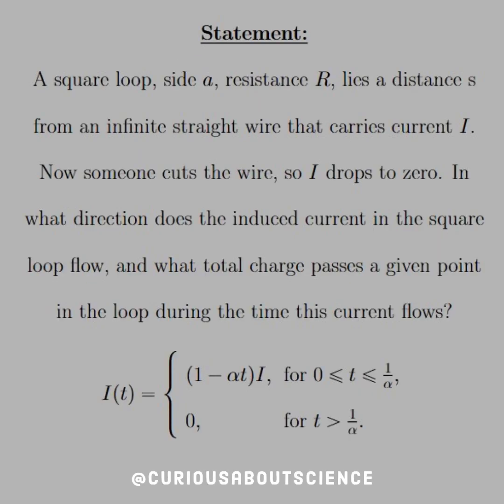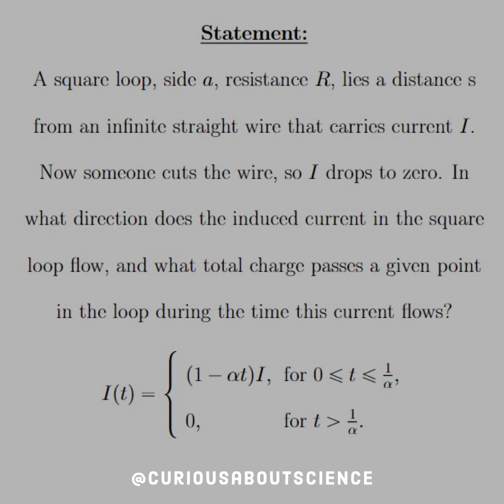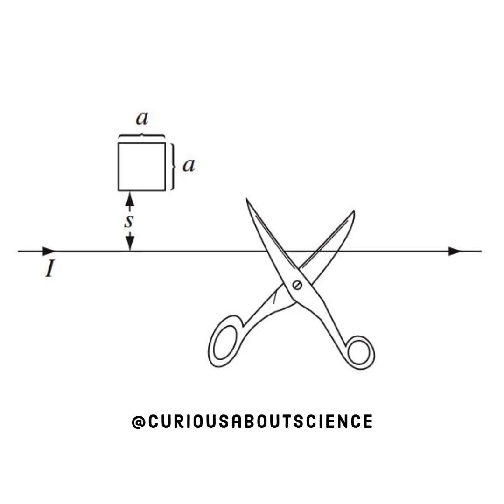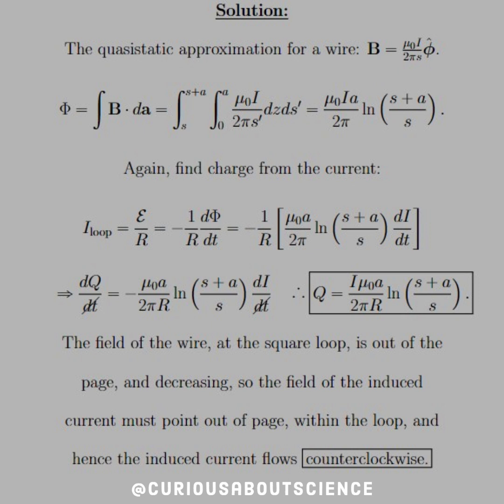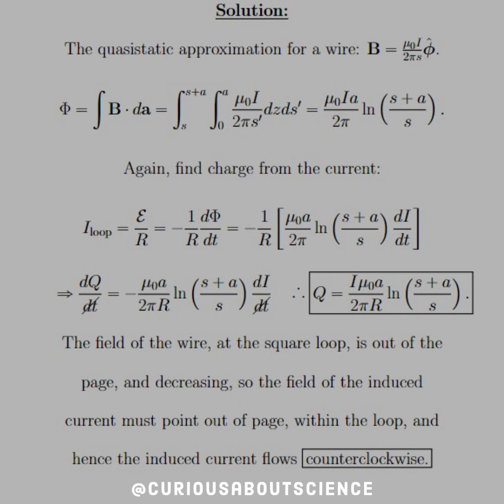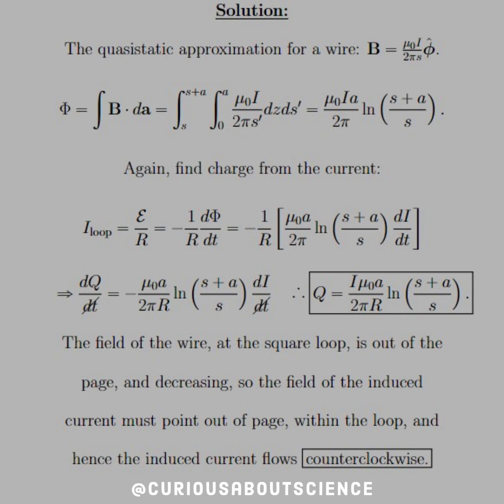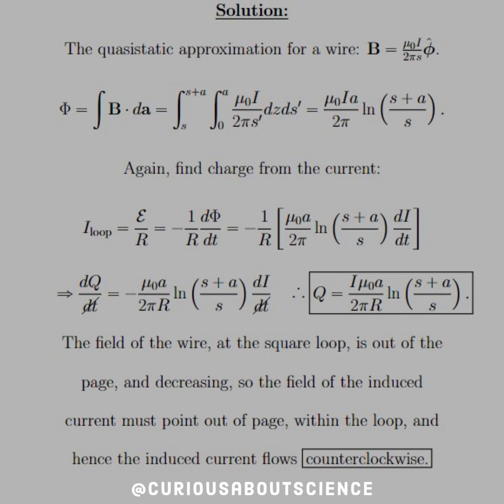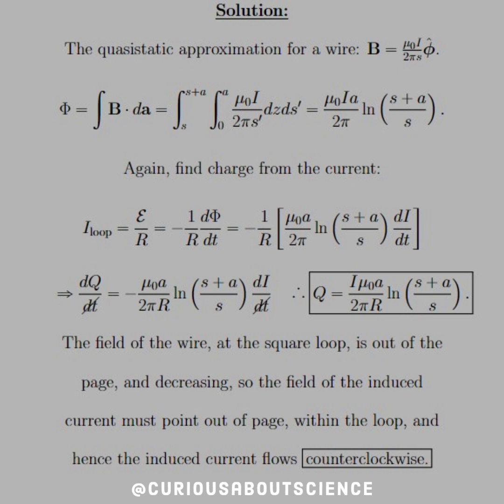Problem 7.18 - Electromagnetic Induction, Induced Electric Field: Introduction to Electrodynamics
More practice! Though the physical ramifications of the "sudden" vs. gradual is pretty cool!